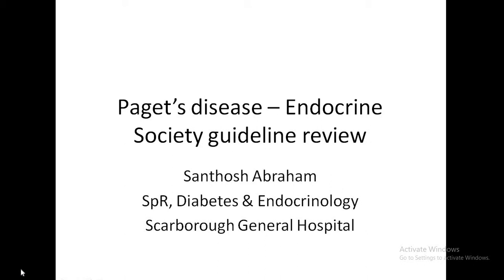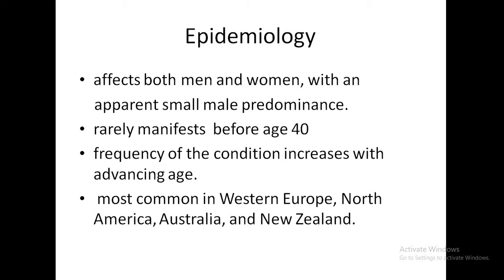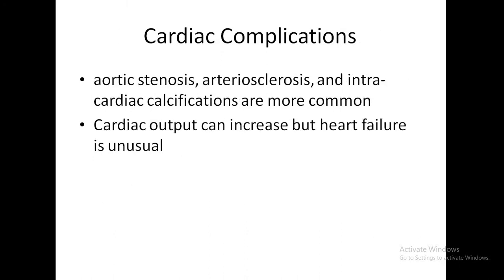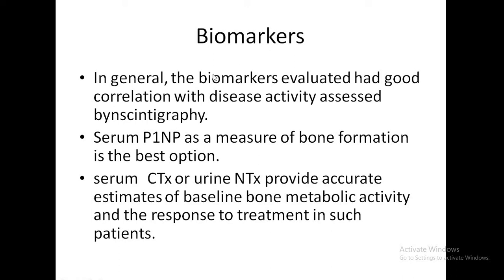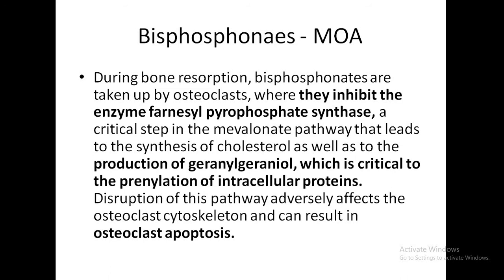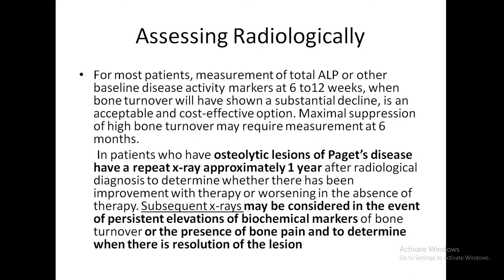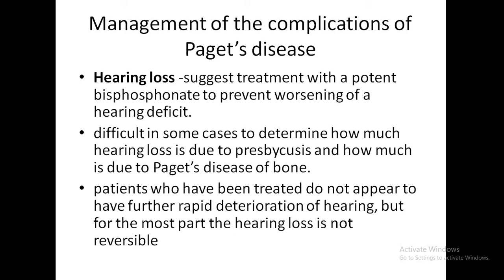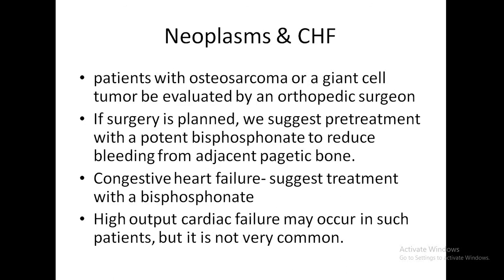Paget's Disease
Paget's Disease - Endocrine Society Guidelines